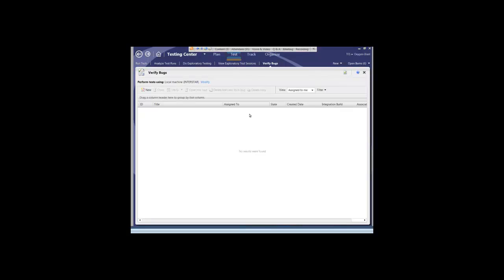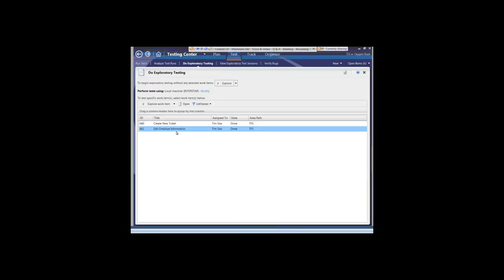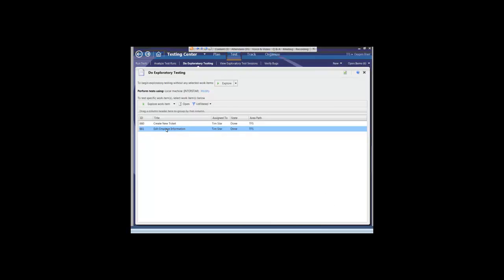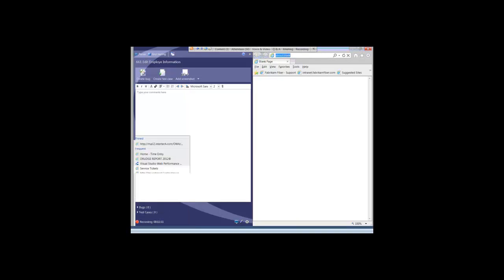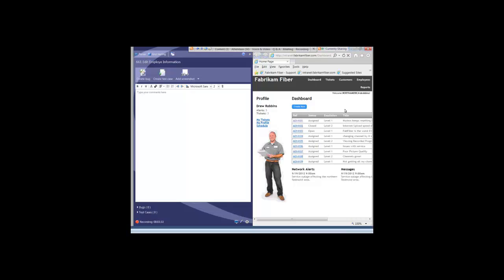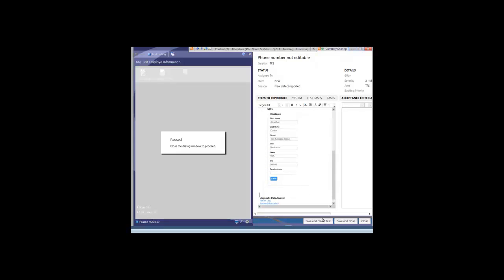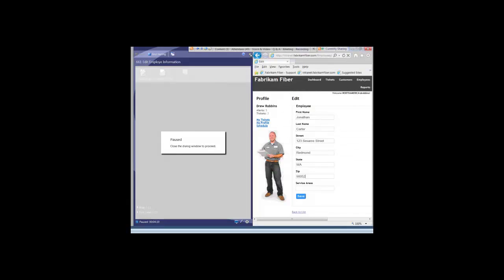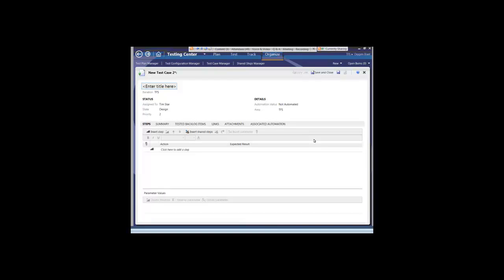Testing with Visual Studio 2012 Ultimate Training Webinar - Part 2 of 11 - Intertech